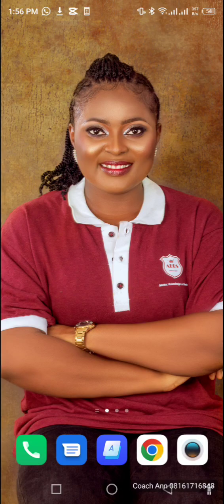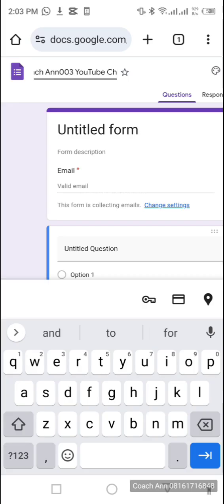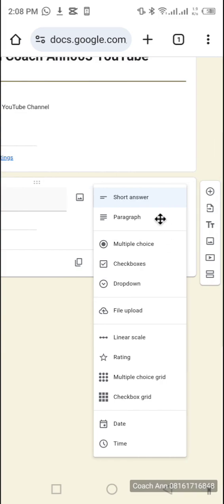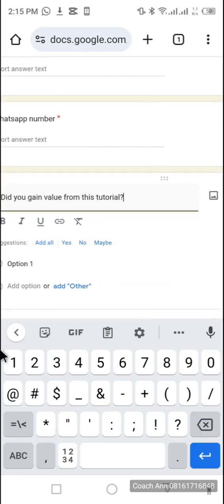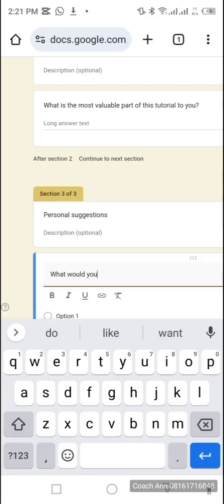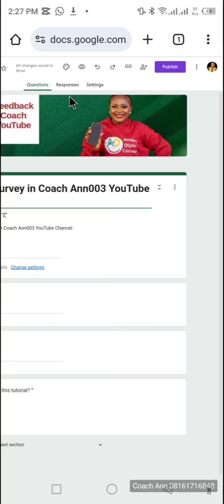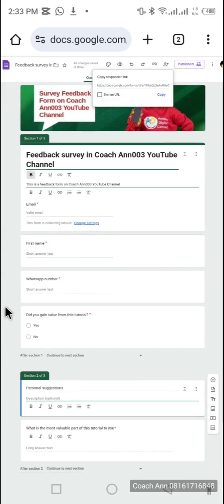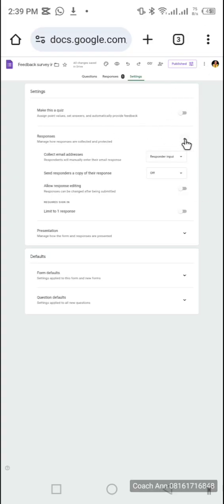How to create Google forms with your Smartphone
In this tutorial, I will be teaching how to create Google forms with your Smartphone
FOR FREE!

kindly click on this link to fill the survey